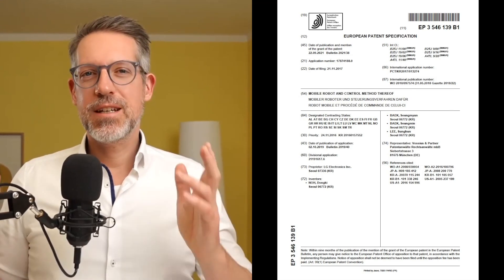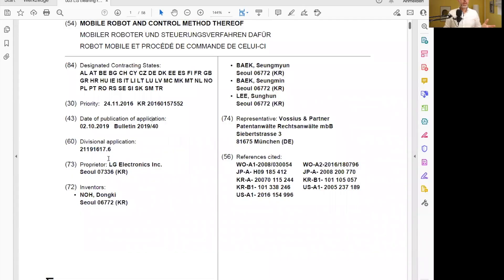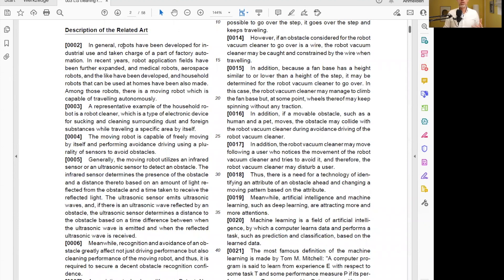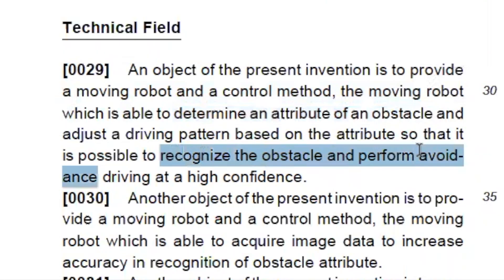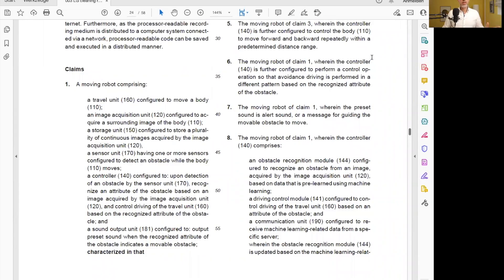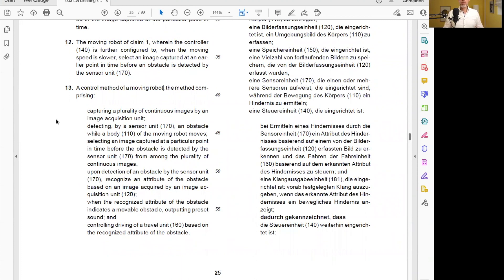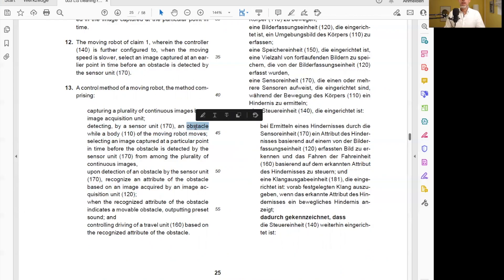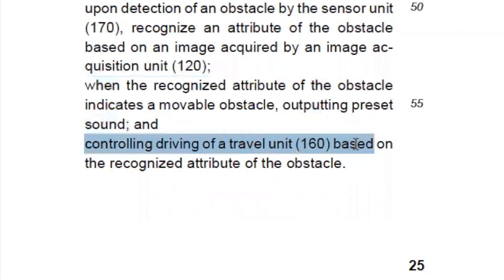LG's cleaning robot PATENT could have been broader - Software Patent Review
Today's patent covers a mobile robot and control method, in particular for a cleaning robot.

What's interesting is that the claims originally covered the idea of playing a sound when the robot detects a movable obstacle in its way. During prosecution, the applicant had to add another limitation to the claim, so that the allowable claim really has two unrelated concepts in it.

Find out why this is not a good idea in the video.

Hi👋! I’m Bastian Best, a European patent attorney who helps companies make sense of patents in the digital transformation. I build patent portfolios for a global clientele of digital innovators out of my hometown Munich, Germany. People also tell me I’m an enthusiastic educator, speaker and workshop host.

Needless to say that none of this is legal advice, right?